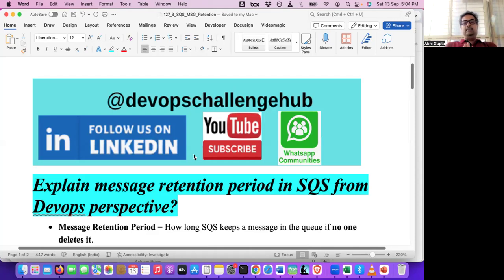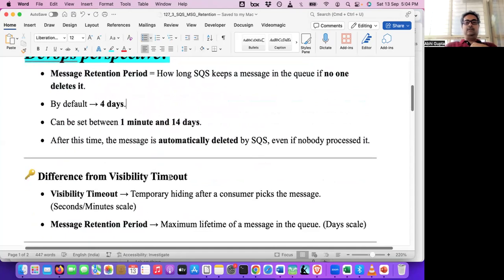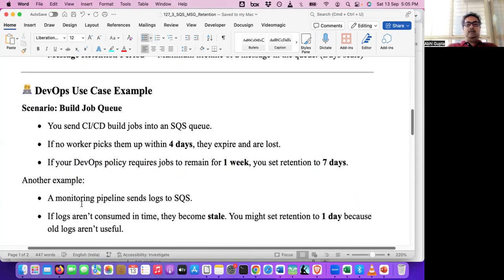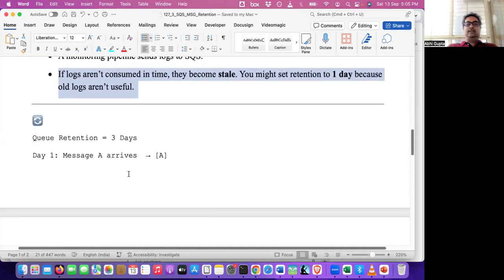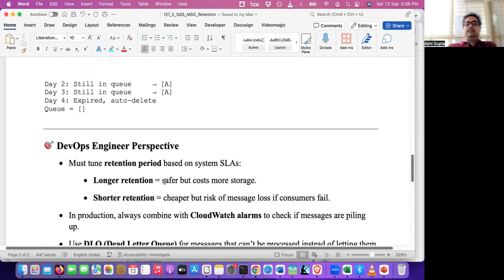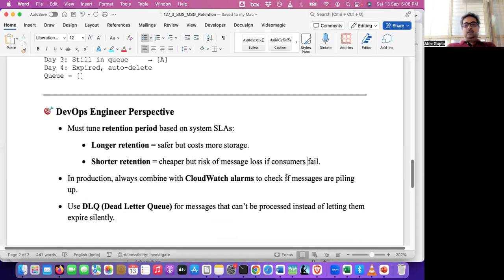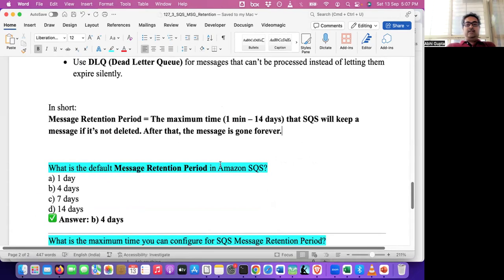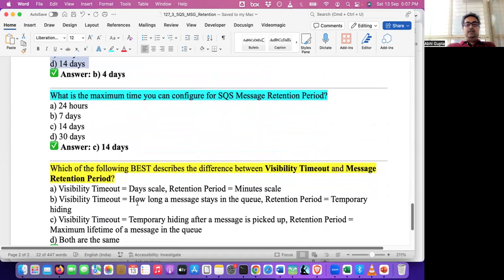AWS Devops Interview: Q127 Explain message retention period in SQS from Devops perspective?